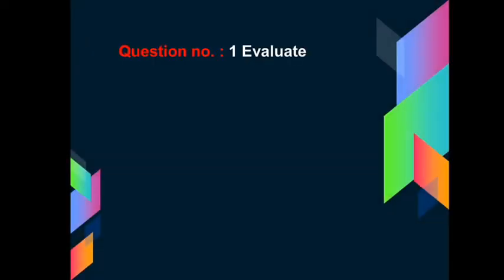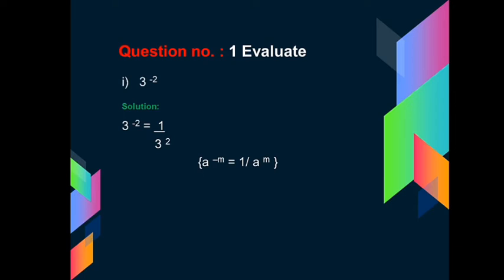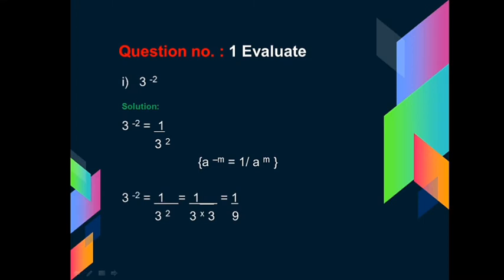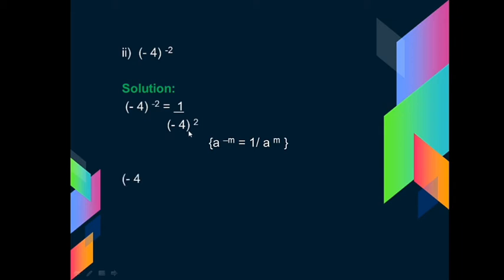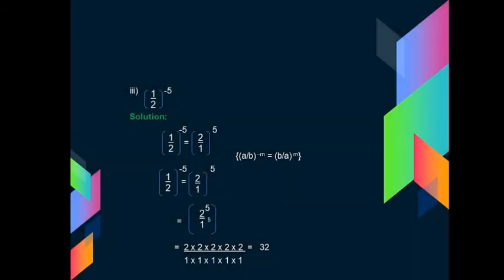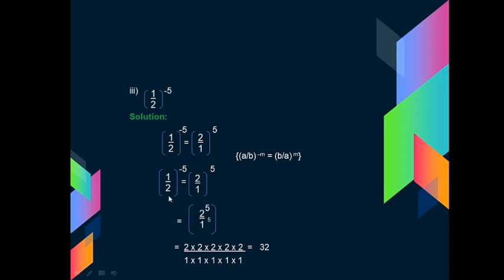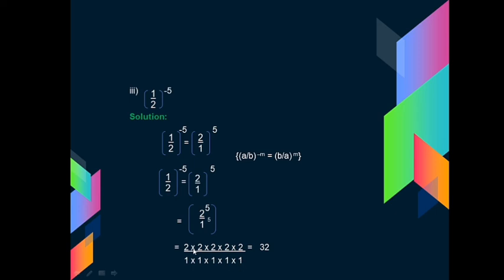EXPONENTS AND POWERS CLASS 8 MATHS LESSONS NO.12 (PART 3) EXERCISE NO. 12.1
Exponents and powers lesson no. 12 Exercise no. 12.1 Question no. 1